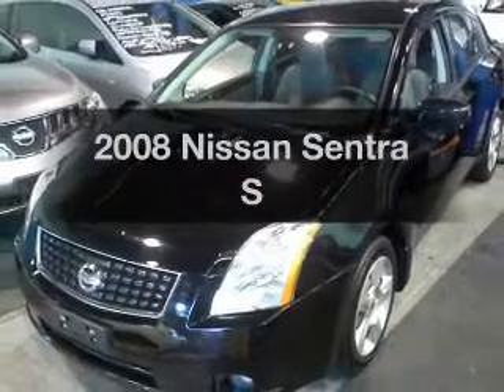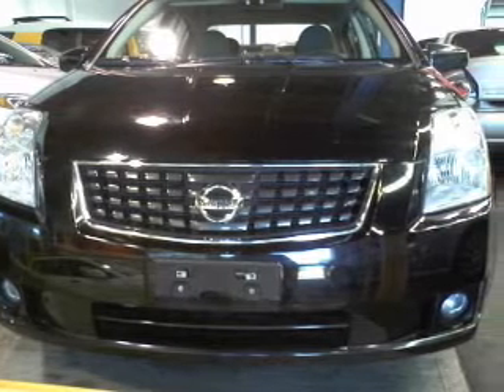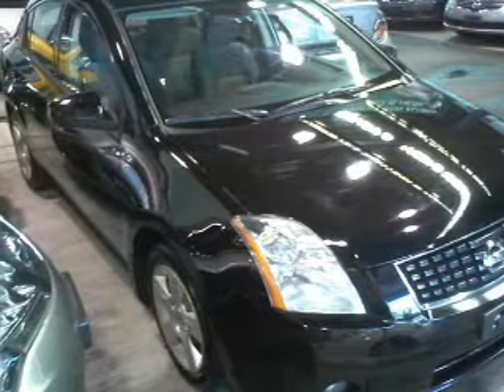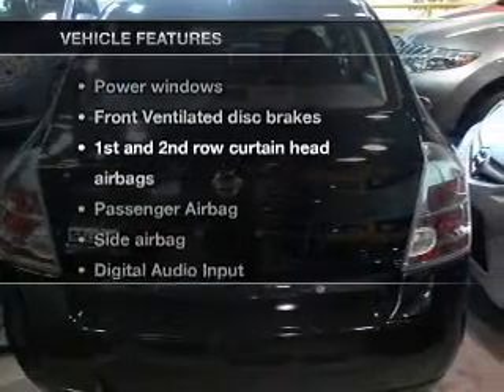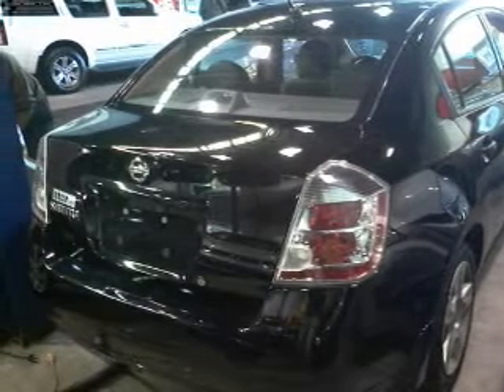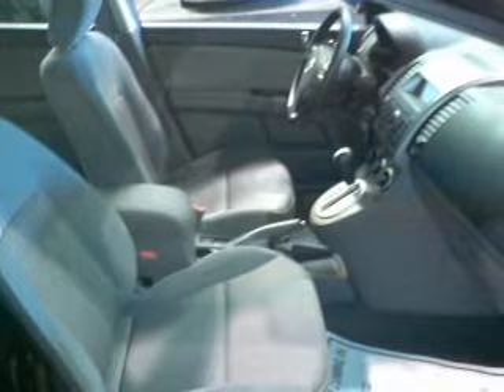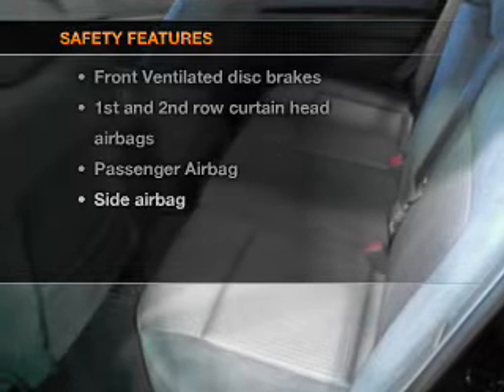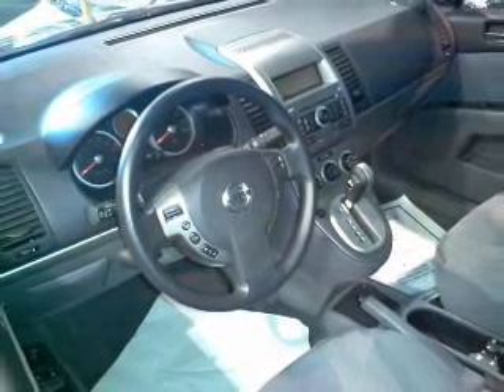2008 Nissan Sentra - Bayside NY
Year: 2008
Make: Nissan
Model: Sentra
Trim: S
Engine: 2.0 liter inline 4 cylinder 16 valve
Transmission: Continuously Variable
Color: Black
Mileage: 32512
Address:
20602 Northern Boulevard